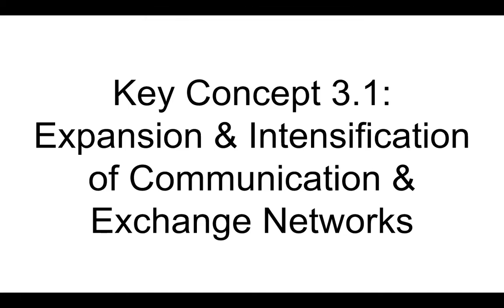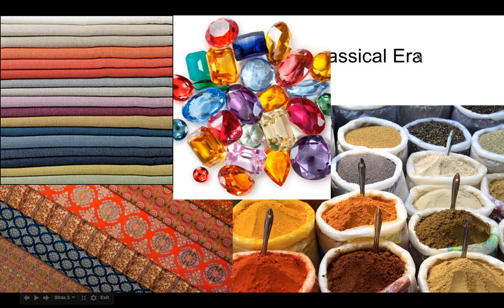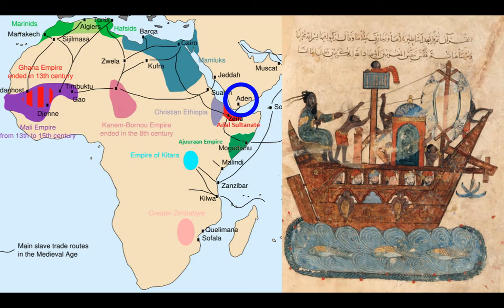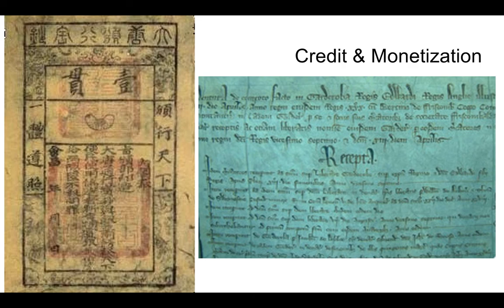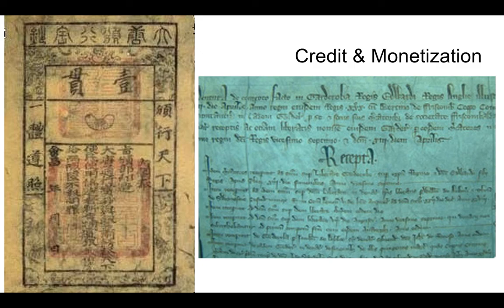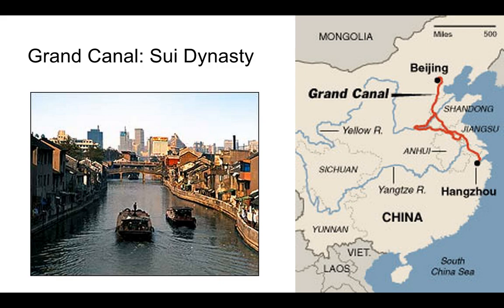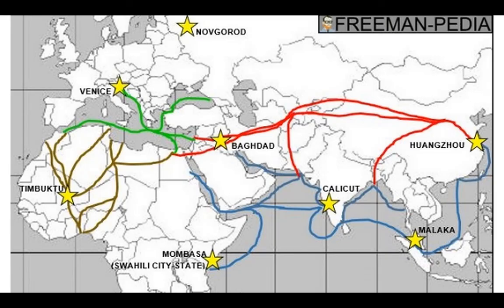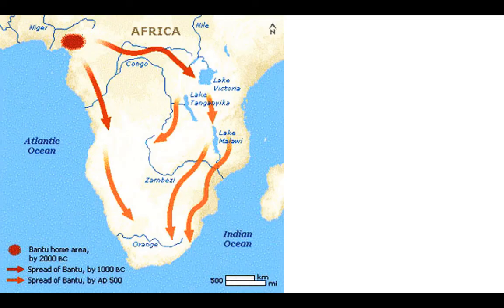Key Concept 3.1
A guided tour of key concept 3.1, mostly focusing on the economic activity and other interactions that took place in the Post-Classical era.